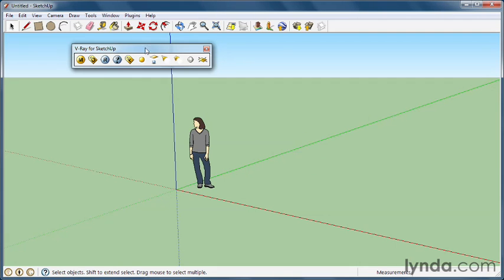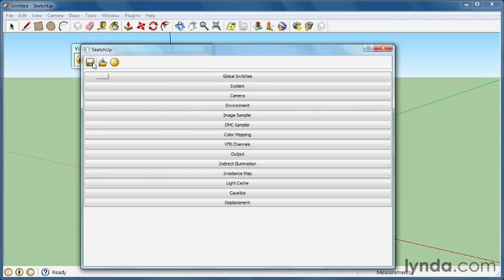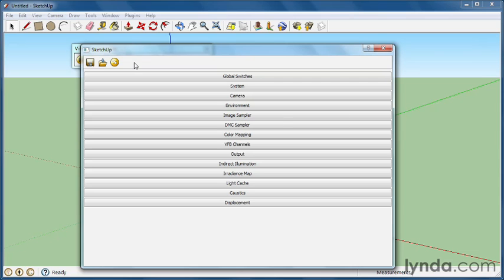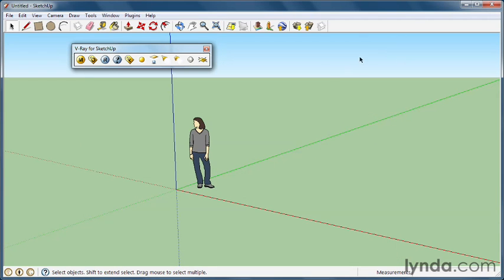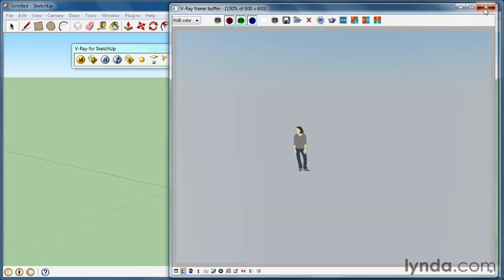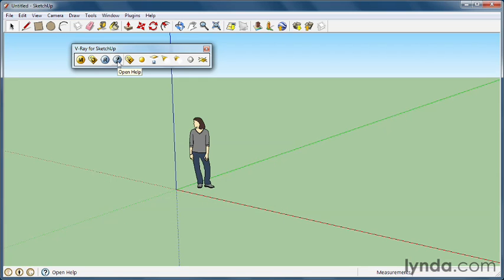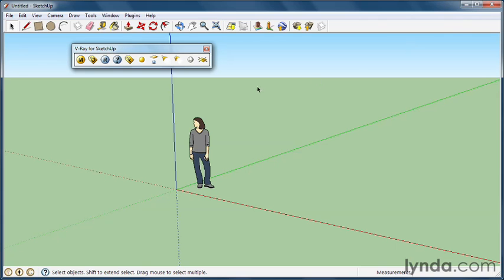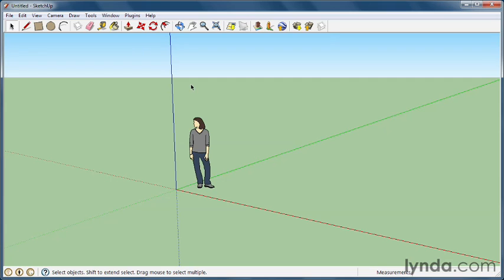02 Locating V Ray tools and features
سلسلة تعليم الفيري للسكتش اب 2015